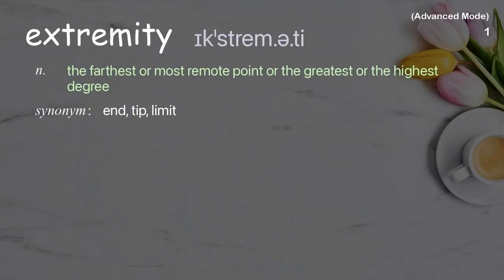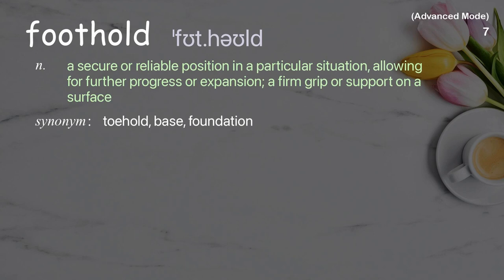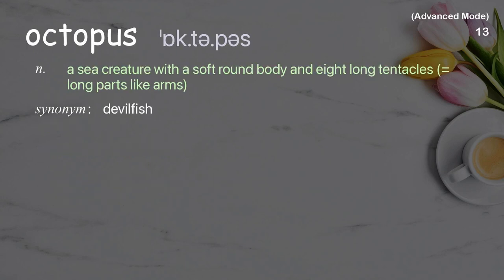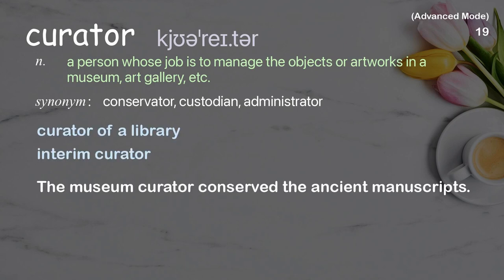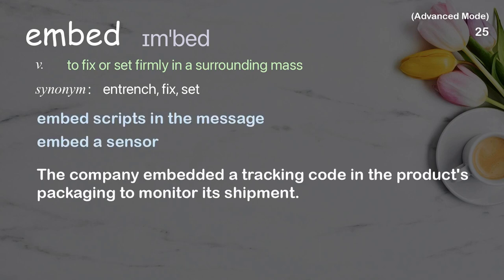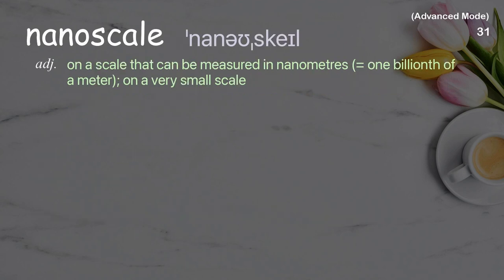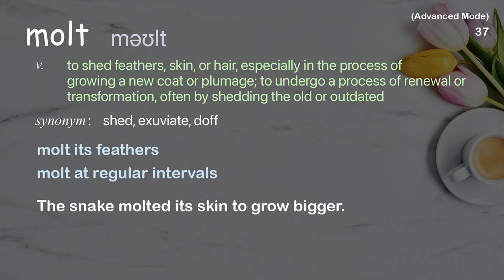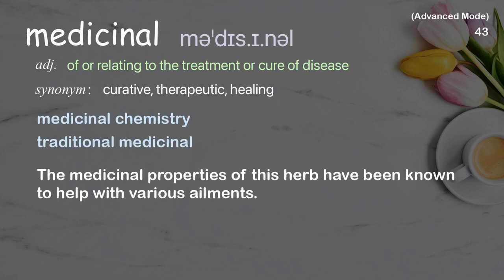43 Advanced Academic Words Ref from "Robert Full: The sticky wonder of gecko feet | TED Talk"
■PLEASE NOTE

■Reference Source
Robert Full: The sticky wonder of gecko feet | TED Talk